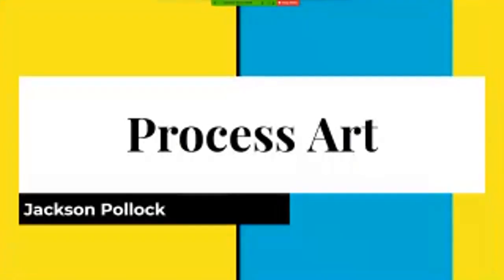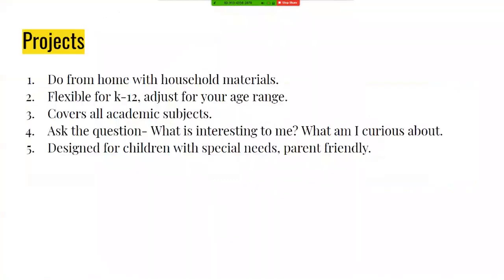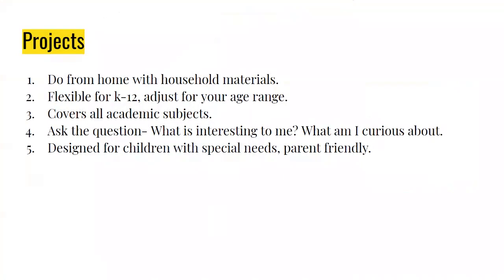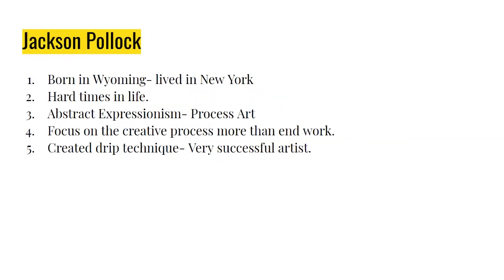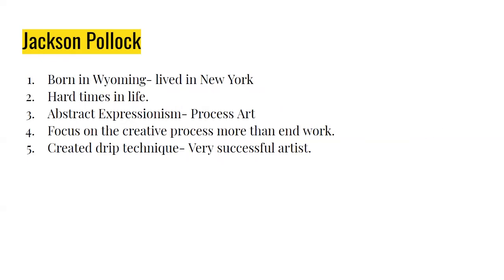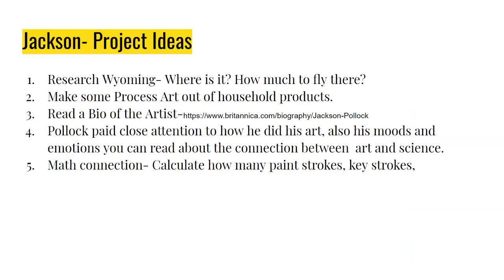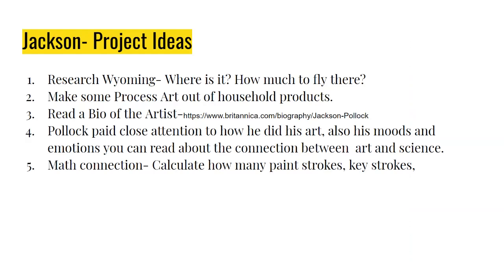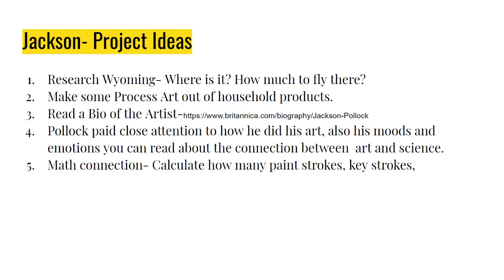Process Art- Jackson Pollack.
Today we are going to create a project based on the Art work of Jackson Pollock.